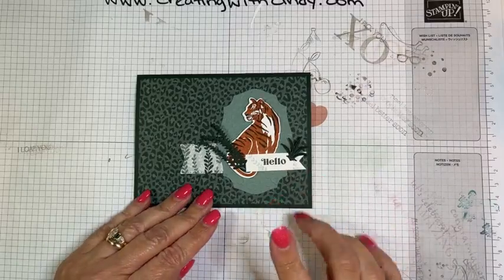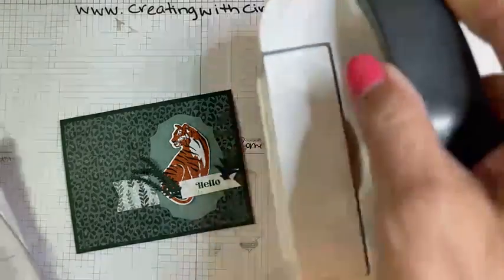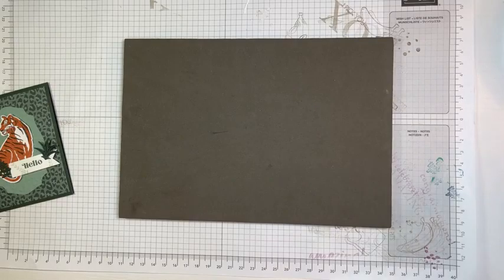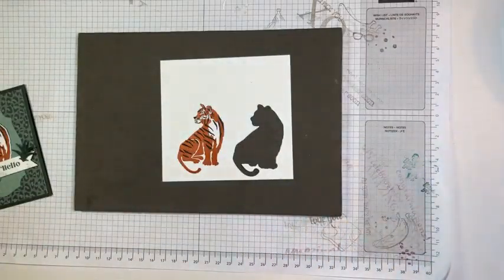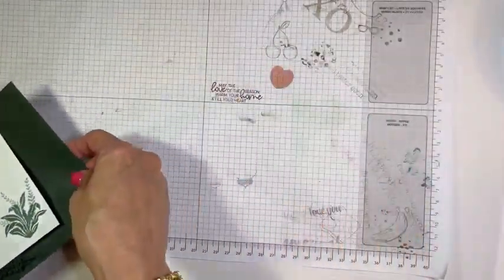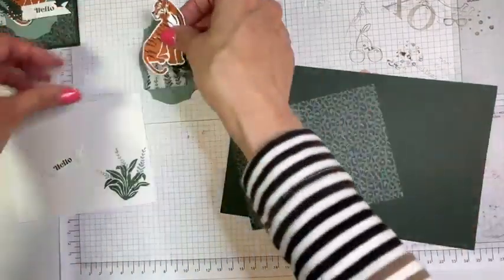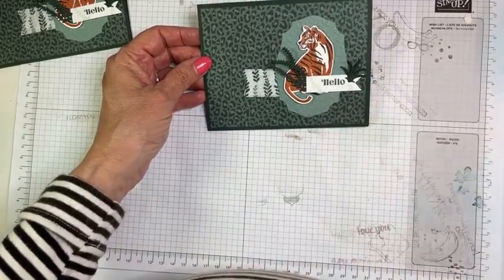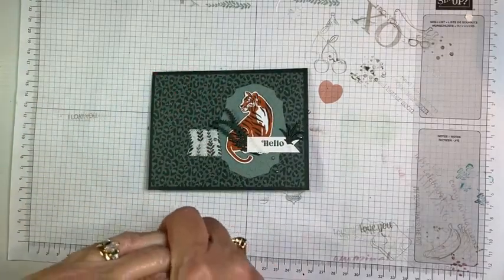Facebook Live - 3/30/22 - Wild Cats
This fun bundle is retiring soon.  It is on sale through tomorrow - 3/31/22.